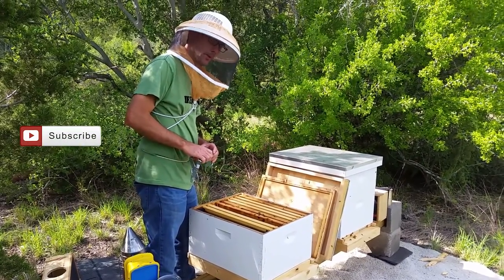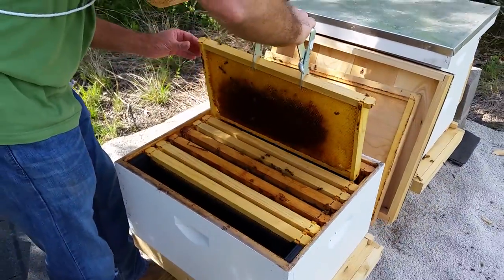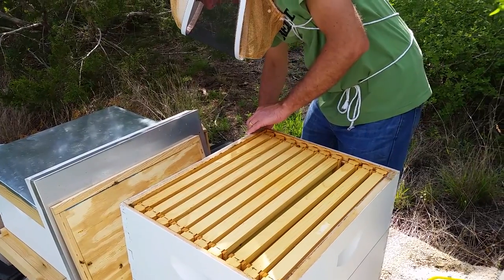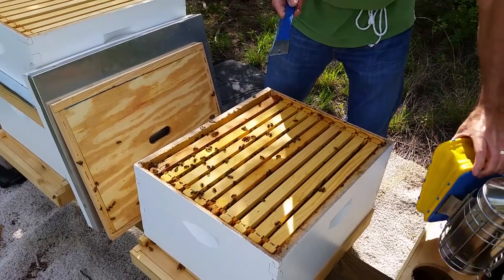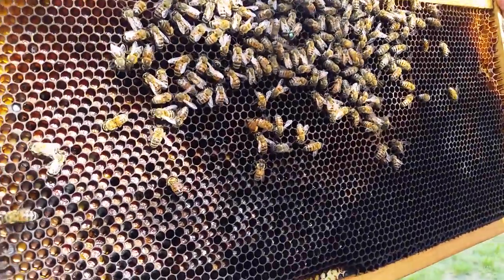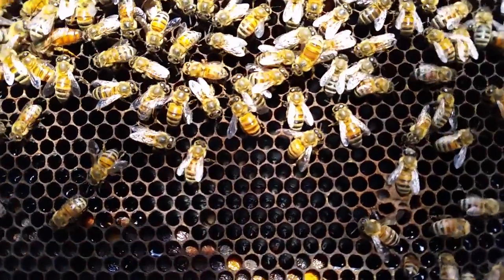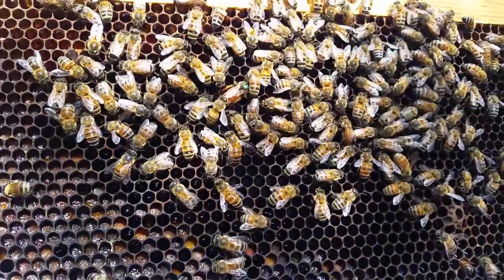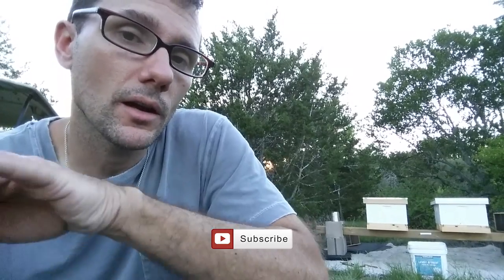BEEKEEPING: Do I Have A Queen?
You know, since I lost my hive last season I'm a little nervous about making mistakes this season. The packages were installed and left alone for a few days. Hopefully they have settled in nicely. I'm really not very good at spotting the queen yet. Seeing the little eggs and larva hasn't been really easy for me yet either. This is all a journey... I'm having fun, but it is nerve racking too!